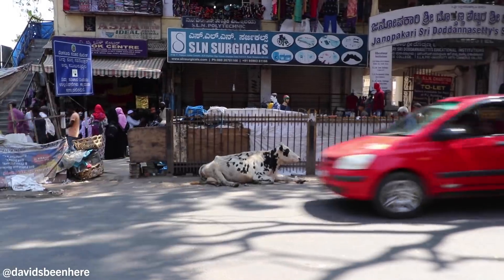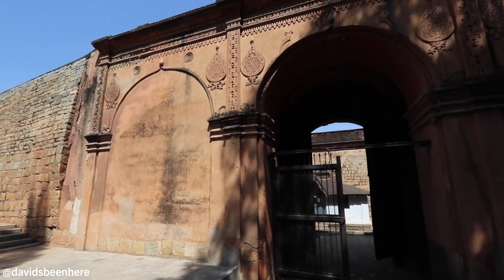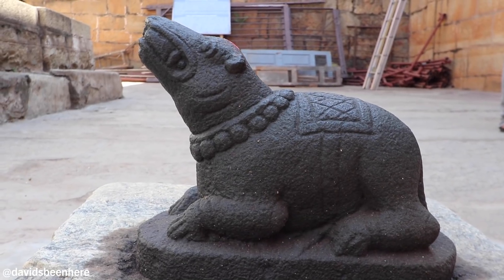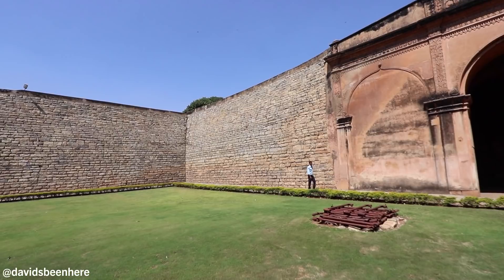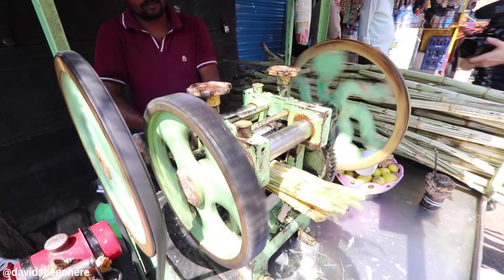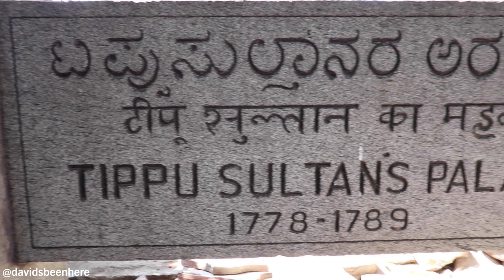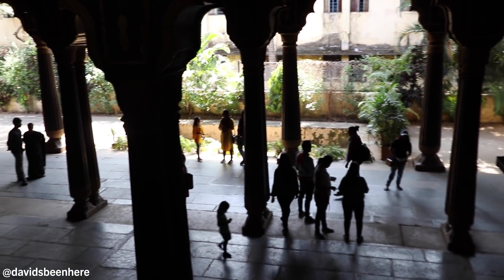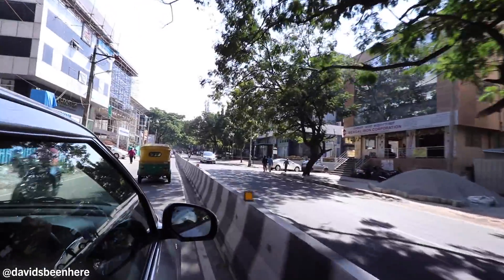DEATHLY SPICY Southern INDIAN FOOD + Attractions | Bengaluru, India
In November of 2018, I visited India for the second time that year after falling in love with the country the first time around. For this trip, I decided to explore seven new cities with my buddy Sam from Sam & Audrey.

After an outstanding breakfast on my first morning in Bengaluru with our new friend Anashwara, our exploration of the city continued with sightseeing at some amazing local attractions and a spicy meal at a local restaurant! Come along with us as we explore the magnificent city of Bengaluru!

We started off at Bangalore Fort, a former mud fort that is now made of granite and dates back to 1537, when it was built by Kempe Gowda I during the Vijayanagara Empire. The fort played a role in the Third Mysore War when it was captured by the army of the British East India Company in March of 1791. Today, the fort’s Delhi gate and two bastions still remain, and a marble plaque commemorates the spot where the British breached the fort's wall.

Inside the massive, foot-thick gates is a temple, a little statue of Nandi (a gate-guardian deity that is usually depicted as a bull), and beautiful carvings of different animals around a tiny doorway. Throughout the fort are massive walls built with giant blocks of stone and a garden. Unlike other Indian forts I’ve visited, Bangalore Fort is free, so go check it out!

Before we headed over to Tipu Sultan’s Summer Palace, we made a quick stop for some cold and refreshing sugarcane juice with lime. It was super sweet and the perfect way to beat the Bengaluru heat!

Tipu Sultan’s Summer Palace was built in 1791 and is a beautiful example of Indo-Islamic architecture. As the name suggests, it was the summer residence of Tipu Sultan, a Mysorean ruler who died in the Fourth Anglo-Mysore War. The palace is built entirely of teak and boasts many pillars, arches, and balconies.

There’s a huge terrace inside with balconies and walkways branching off of it, as well as multiple rooms below and a garden outside. The palace is gorgeous, but beware: the entry fee for foreigners is 300 rupees, compared to just 25 for locals. If you come to take photos, be sure to bring a lens that can capture in low light.

Next, it was time for lunch at Shivaji Military Hotel, which is famous for its spicy non-veg dishes. Here, in order to get a seat, you just stand around and wait for someone to get up to leave! All patrons eat off of banana leaves, which you clean with water before you add your food.

With eight different foods on our leaves, including mutton biryani, ghee rice, chicken biryani, cucumber salad, chicken fry, mutton dry, chilli chicken, and liver, I couldn’t wait to dive in! As is tradition in South India, I ate everything with my hands, starting with the mutton biryani, which contained huge, tender chunks of mutton. Next, I tried the liver, which was so buttery and tender, and then I added the gravy from it to the biryani. It was minty and earthy and oh so good!

The mutton dry was fatty and had an unreal flavor and texture, while the chicken fry was so spicy it cleared my sinuses! The chilli chicken was also very hot, and mixing the ghee rice with the different sauces and meats was unbelievably good. It was so buttery! The milky cucumber salad helped calm down the heat. I also loved mixing the light and peppery biryani gravy with the rice.

Without a doubt, my favorite dish was the liver. The sauce and spices took it to a whole new level!

I hope you enjoyed coming along with us for our southern Indian lunch and fort and palace tour!

SEND ME STUFF:
USA